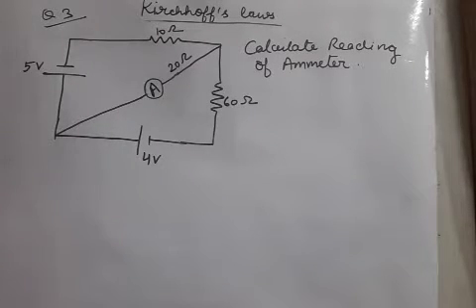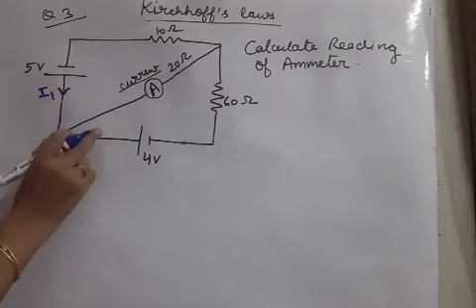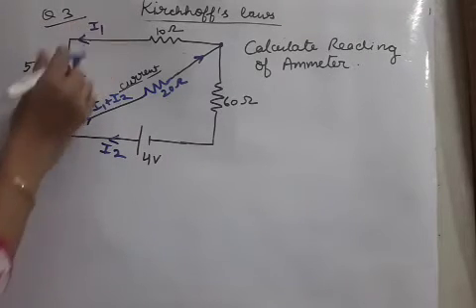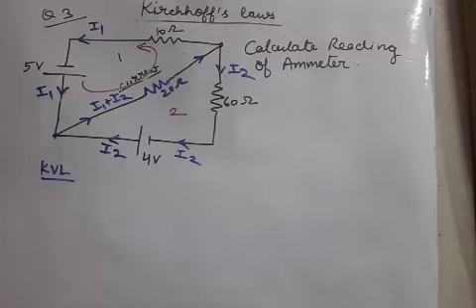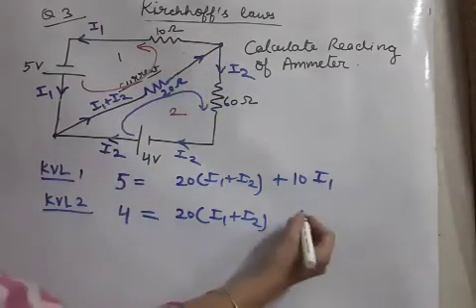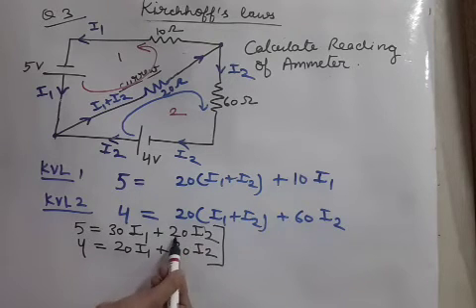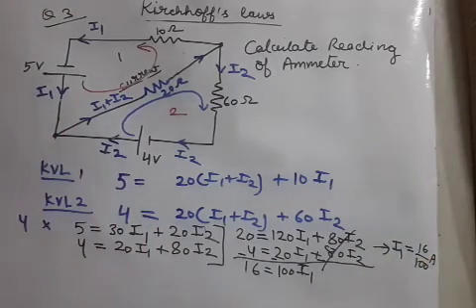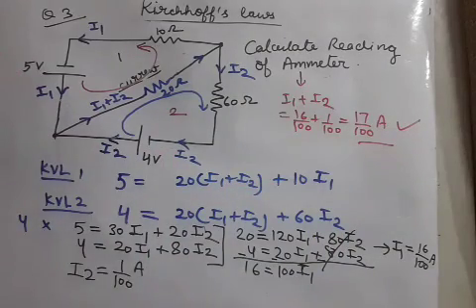Class 12th ,physics , Kirchhoff' s law numerical part 5